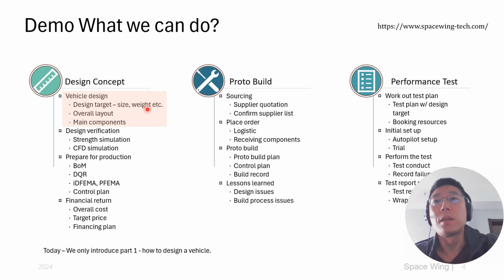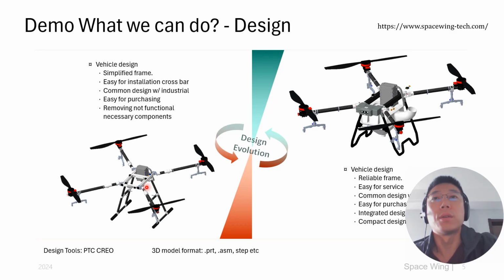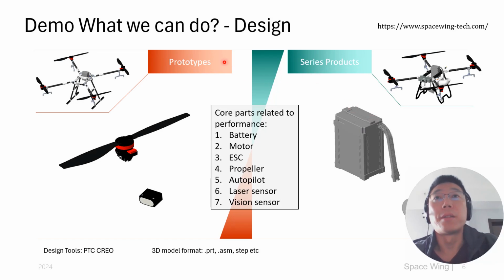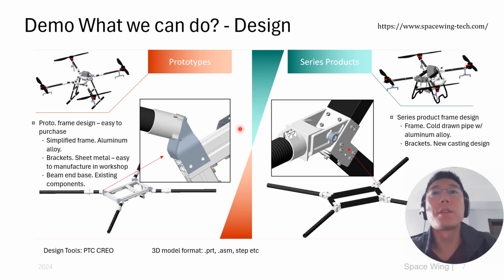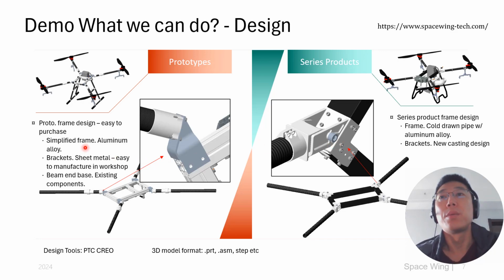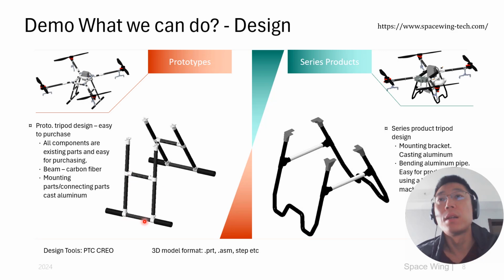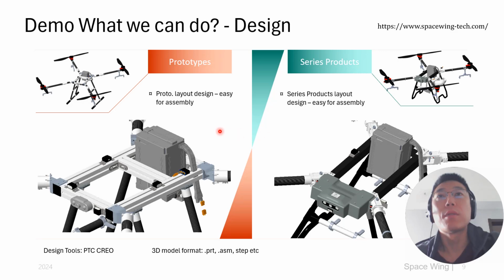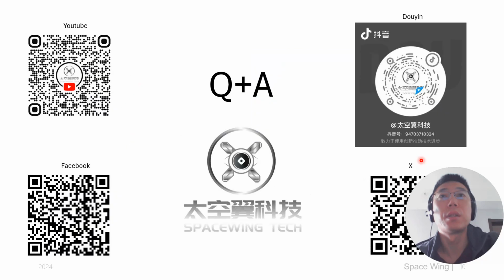Drone Design courses - 03 - How to design a industrial Drone UAV - Design Concept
This section is used to introduce how to design a drone UAV concept prototypes. What's the considerations? Check the presentation version on our official websites